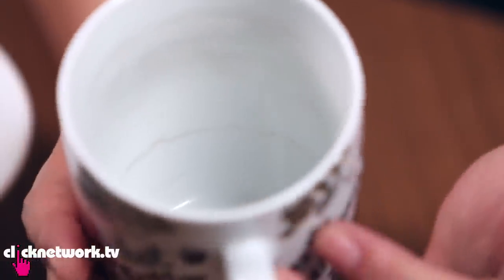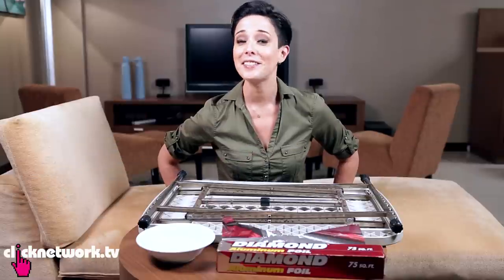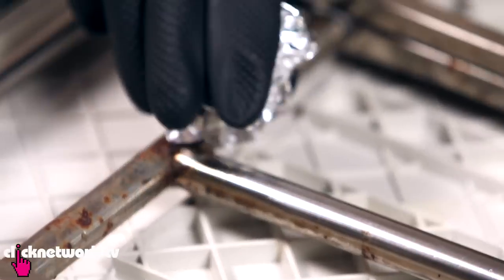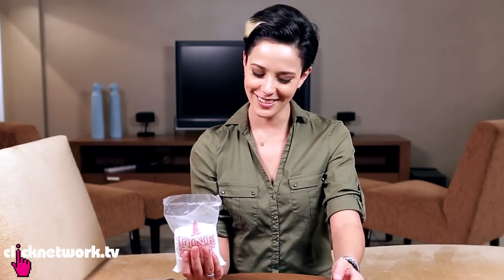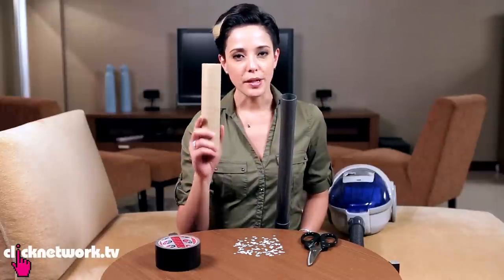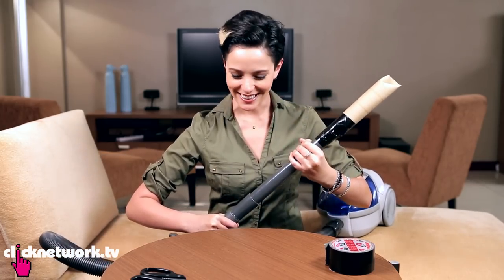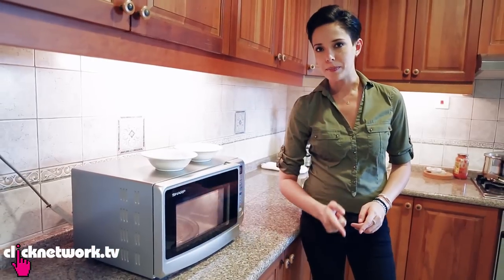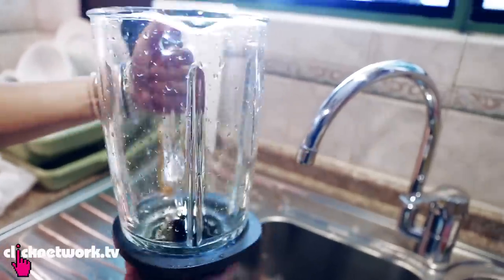Cleaning Hacks - Hack It: EP20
Rebecca shows you some amazing hacks that’ll make household cleaning a chore no more!